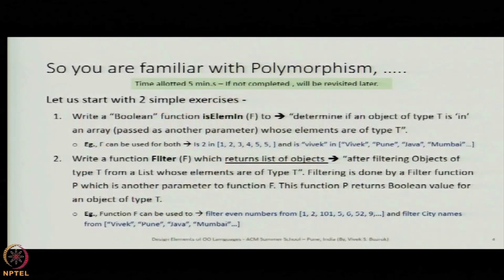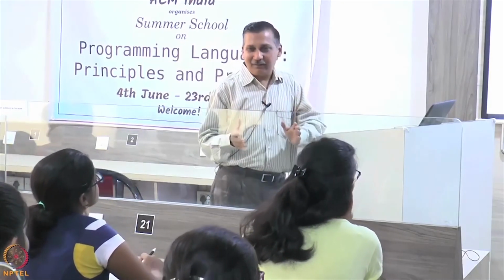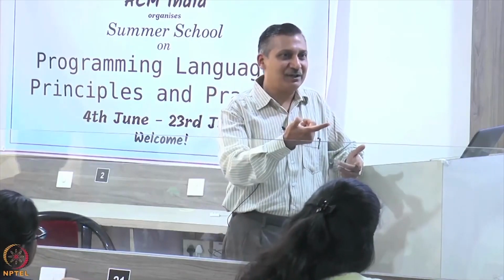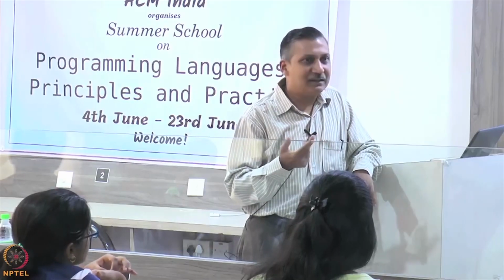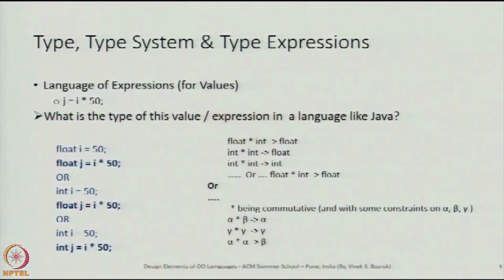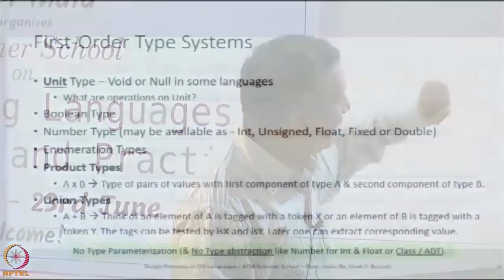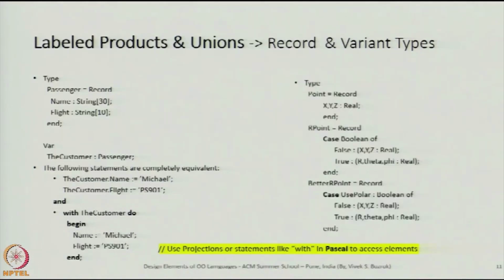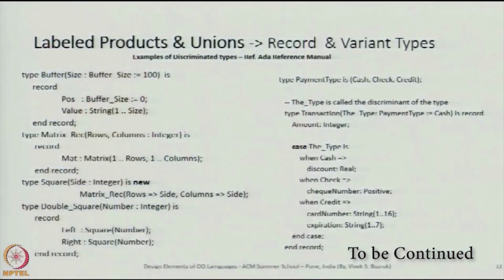Compiler as system _ Vivek Buzruk Session 1_part-1